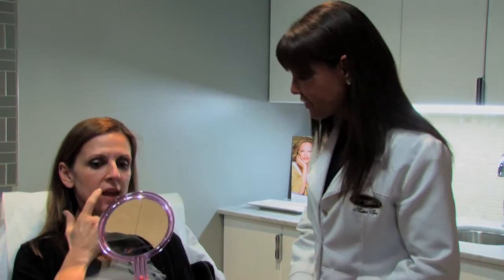Skin Vitality's Look 10 Years Younger Contest Winner Webisode 1.mp4